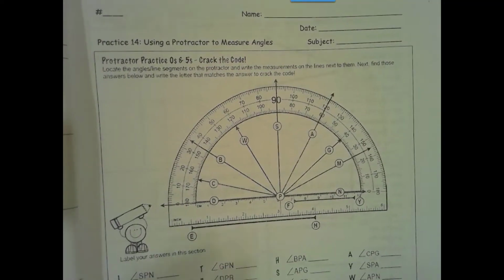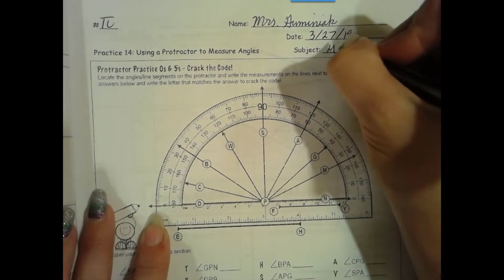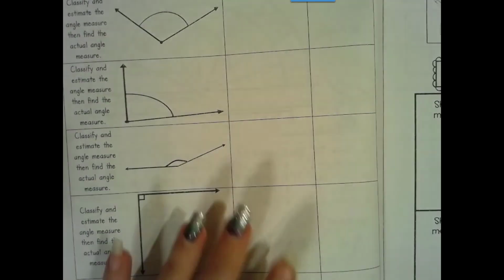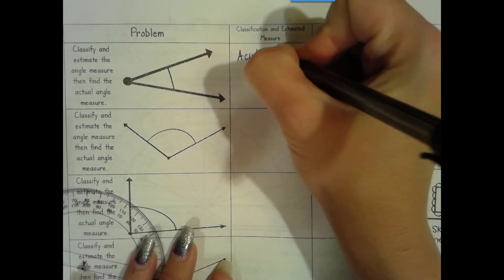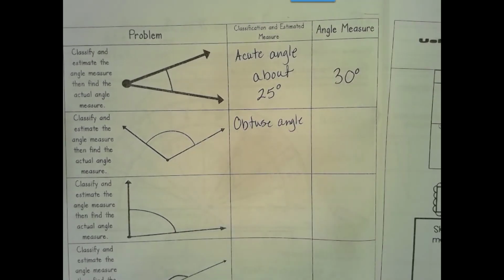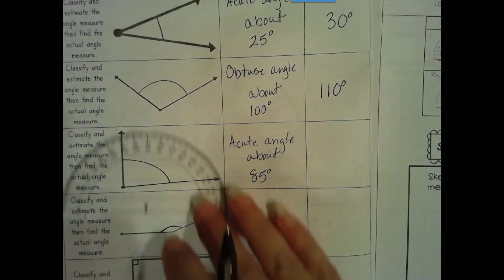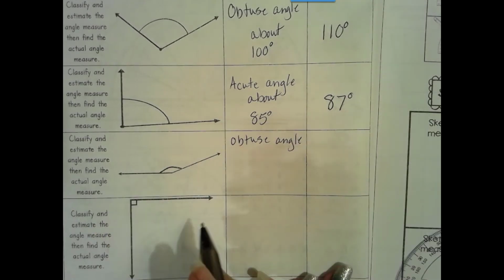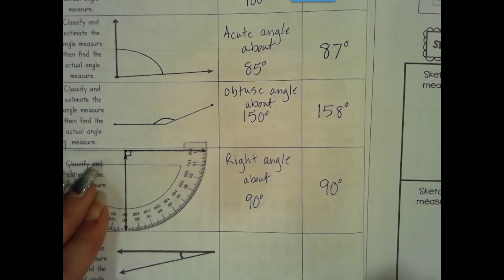Practice 14: Using a Protractor to Measure Angles